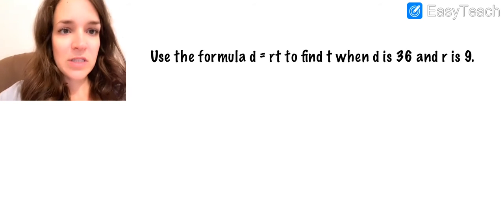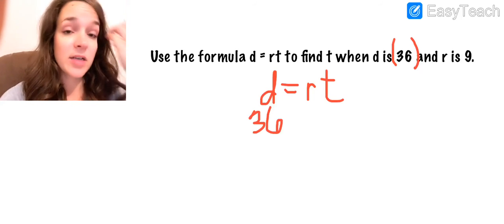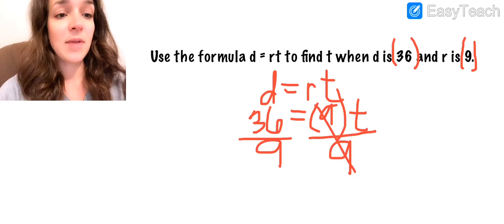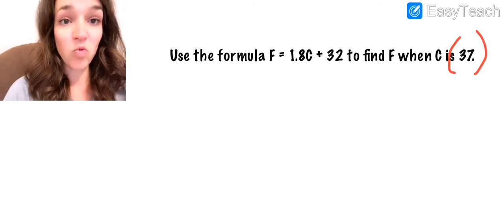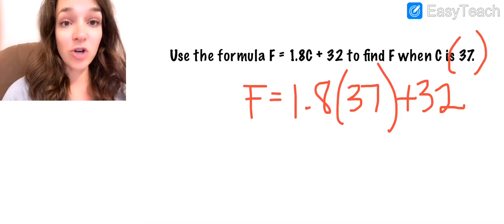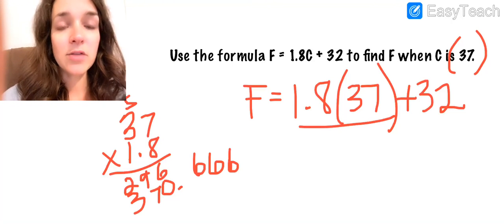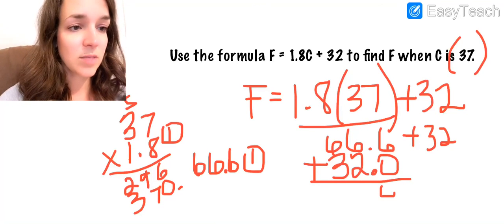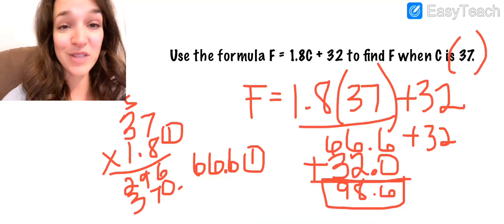Pre- Algebra with Mrs. Gutierrez - Lesson 108